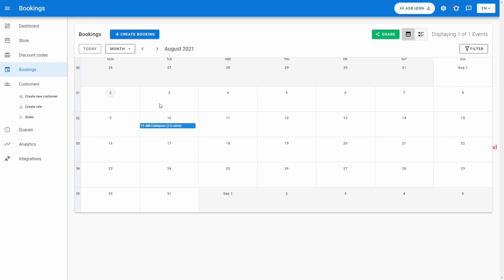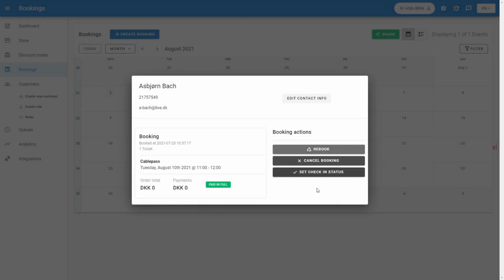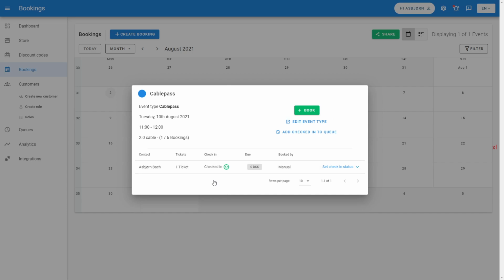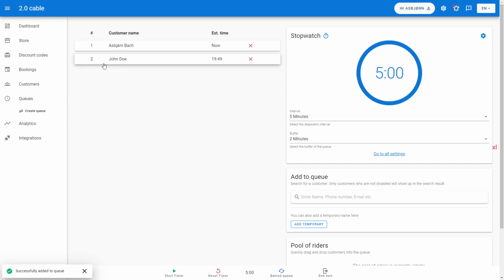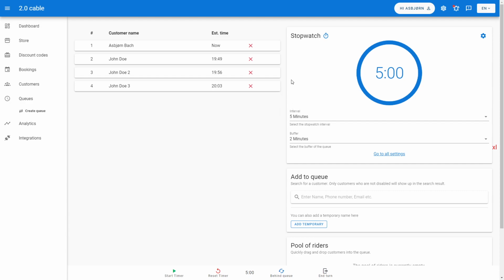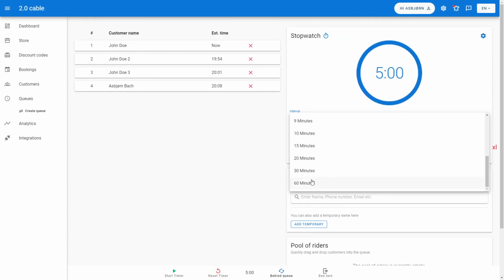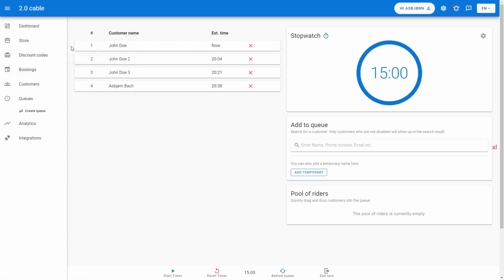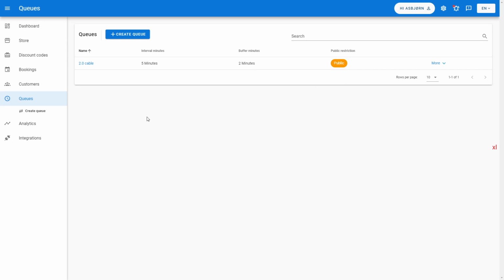How bookings and queues work together in Wakeque - Wakepark software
How to handle bookings?
How do queues works?
How to combine bookings and queues?

Wakeque - Wakepark Software
- Get more bookings for your Wakepark

We help small to medium sized wakeparks increase sales, reduce operating expenses and improve customer satisfaction by using online sales and bookings.